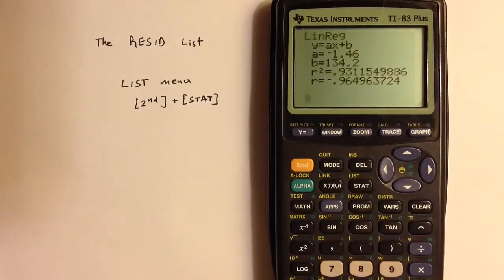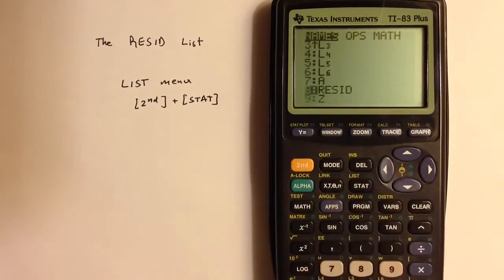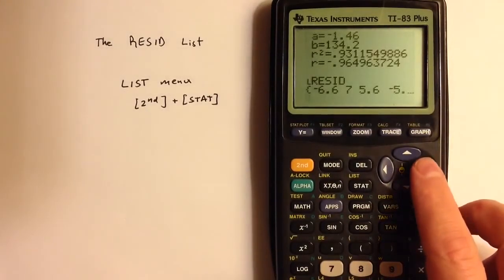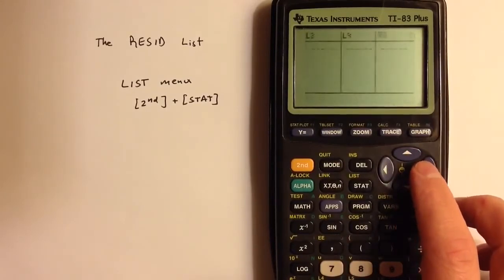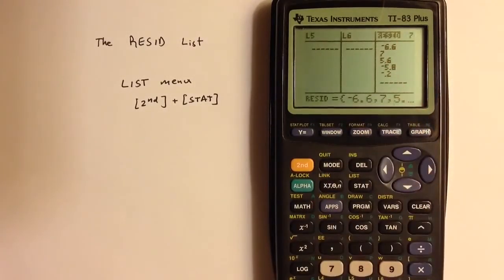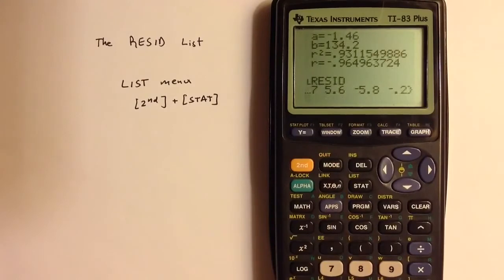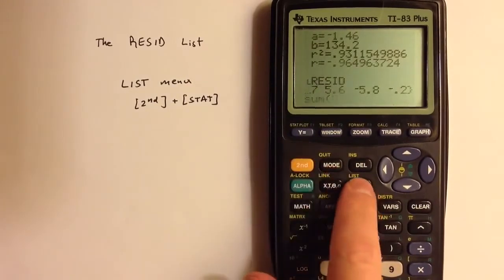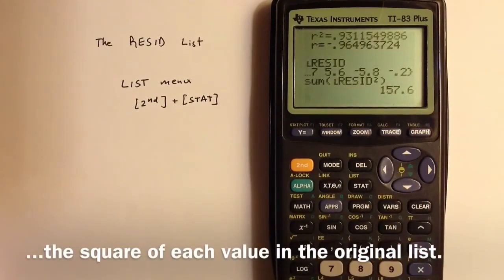RESID list on a TI83 or TI84